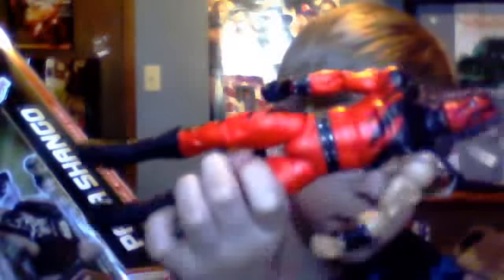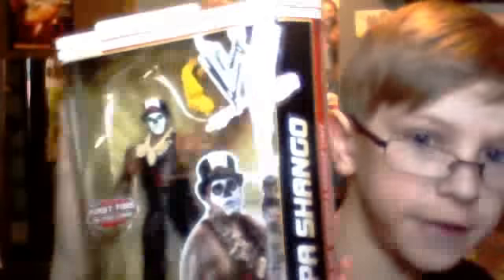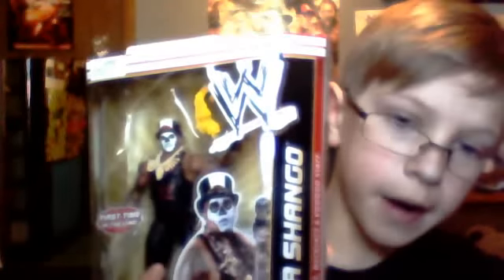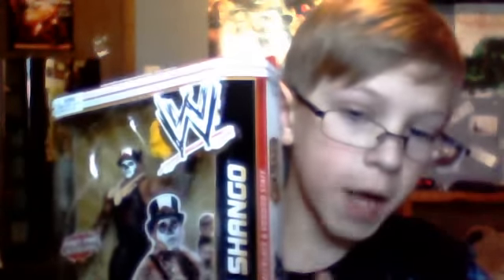ANOTHER WWE Pickups Video From Kmart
Hey Guys! well i just got a Papa Shango and its really awesome!
thanks for making my other pickups video have already 700 views in 4 days!! thats means so much to me!
should i make 8conbon merchendise? yes or no? post a comment saying yes or no, and if yes what would be an accurate price for it?